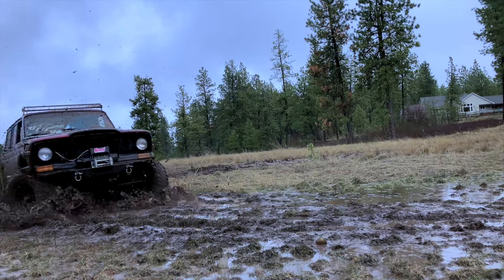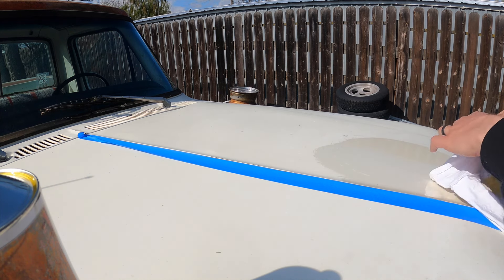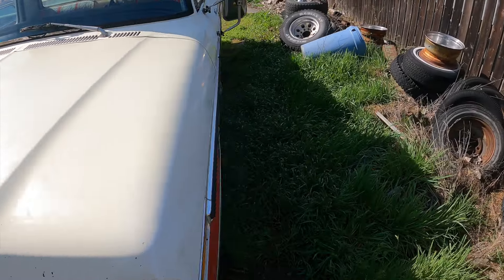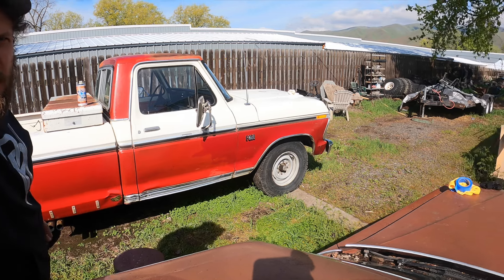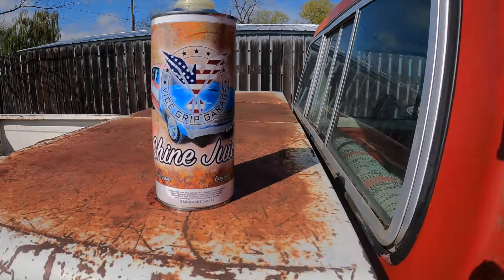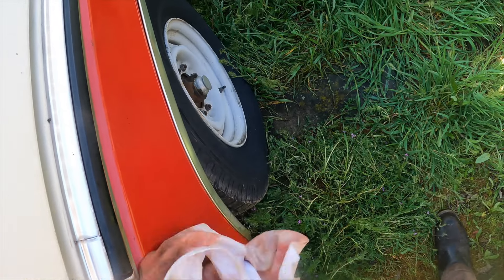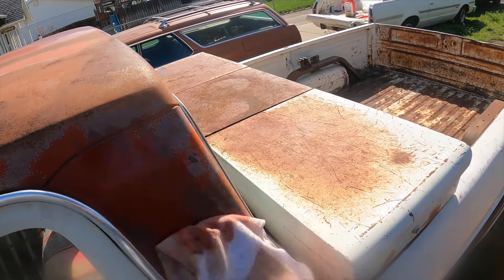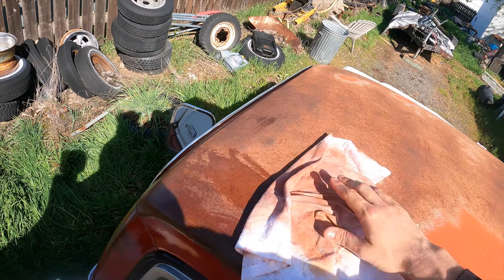Grandpa's Truck Gets Some VGG Shine Juice, Now it looks AWESOME!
In this episode, Alex preserves the patina on his grandpa's 1977 Ford F250 with some ​⁠​⁠@ViceGripGarage Shine Juice! It turned out really good! So fun to have this old truck back on the road.

Air Cleaner Spacer

deadblow hammer
portable compressor